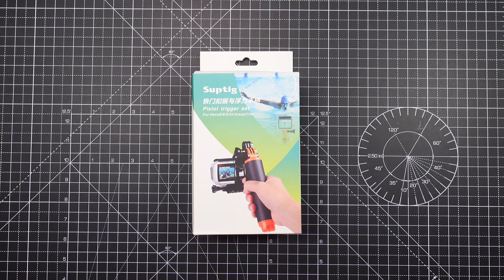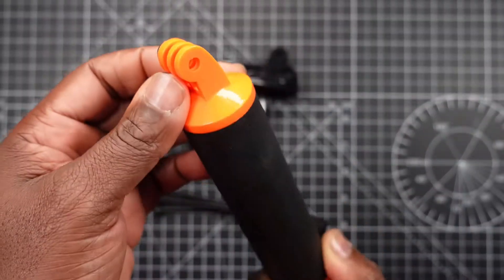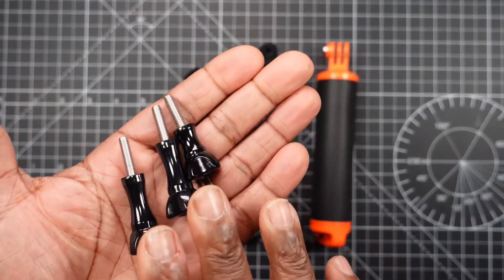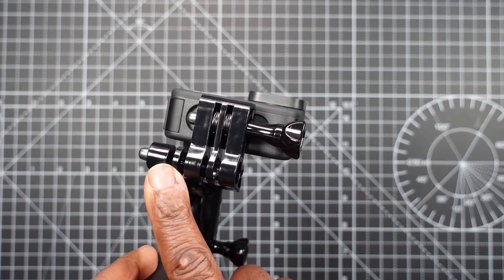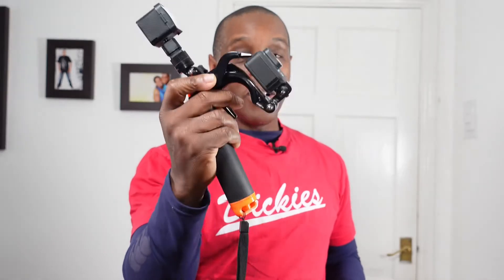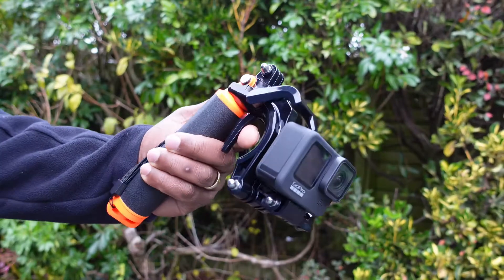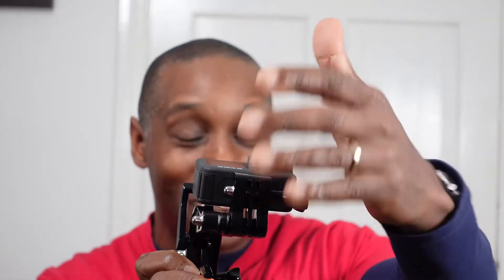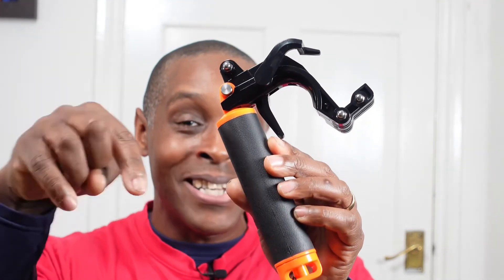SUPTIG Pistol Trigger Set (REVIEW)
Suptig Pistol Trigger Set

Features & details

* Compatible for Gopro Hero9/8/7/6/5/ Hero 4/ Hero 3+/ Hero 3 and Yi Action/Yi 4K Action/Yi 4K+ Action/SJCAM Cameras/ Suptig dome port lens
* Easy to use: You can easily through the trigger to take pictures, take video etc
* Multi-purpose: The all in one structure pistol shutter trigger stick mode/ the floating selfie stick mode with 1/4 Screw Hole/ 1/4 MINI tripod. You can connect Suptig diving lights and cameras at the same time, In the dive add enough light for your camera, allowing you to shoot more amazing photos
* High quality, Non-slip material makes the handle comfortable to hold and provides a more secure grip, Multi-purpose hollow container, you can open the bottom cover place the money, the key or some valuables put inside
* Suitable for perfect for photography during deep sea, swimming, surfing, diving, snorkelling, scuba diving and other water sports activities.